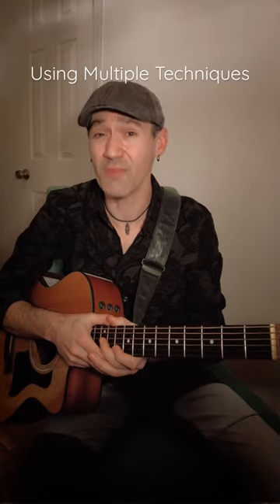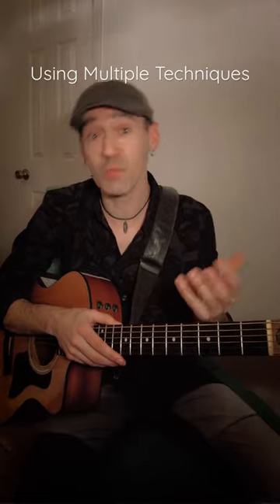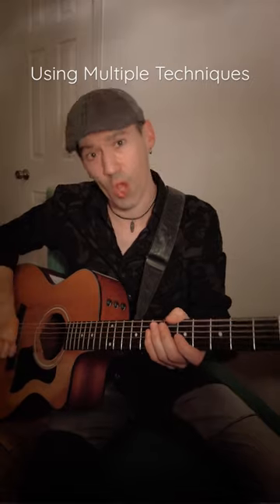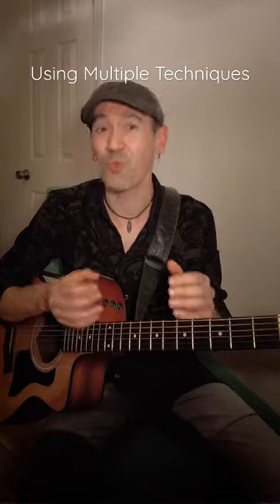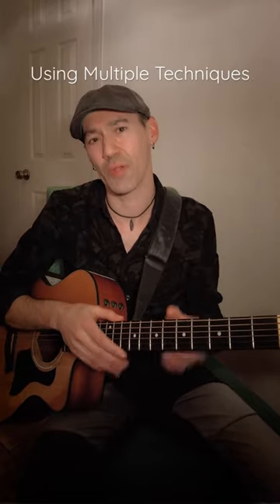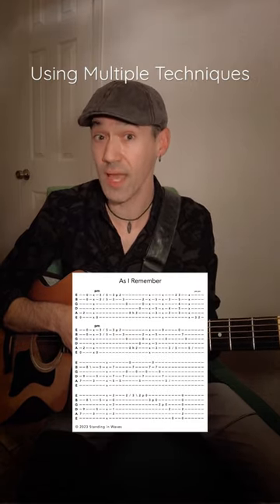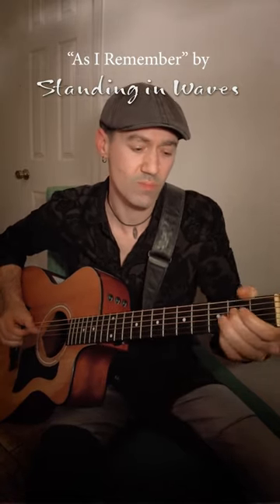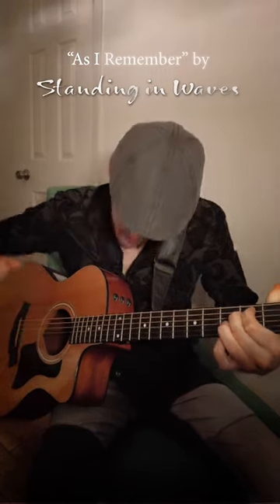Using Multiple Techniques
One Joy of becoming more advanced in guitar playing is when we get to combine multiple techniques together. This advanced exercise does just that.

Equipment Used:
Taylor 114CE

Boss OD-200: Boss OD-200
Focusrite 8i6
Avid Pro Tools
Native Instruments Guitar Rig

I can't work without these tools:
Contour Shuttle Pro
Kensington Expert Mouse
Shure SRH440 Headphones

Video Equipment Used:
- DJI Pocket 2
- Lume Cube Panel Mini
- Adobe Premiere Pro